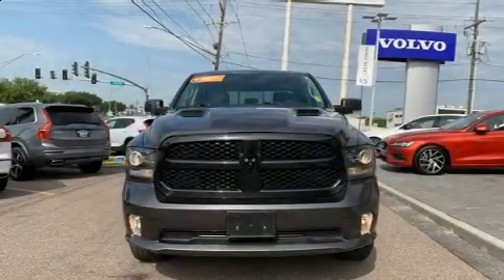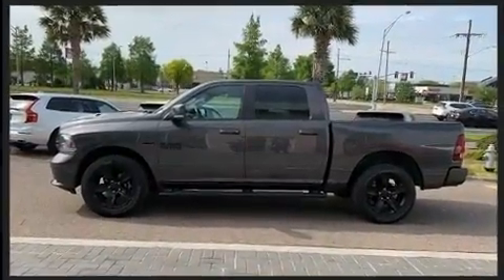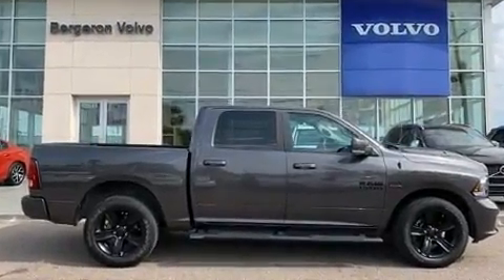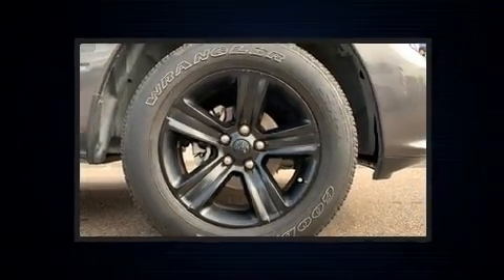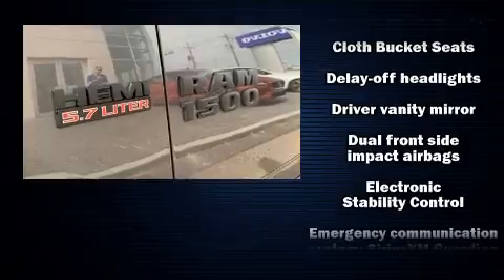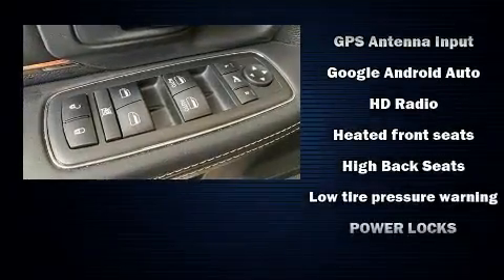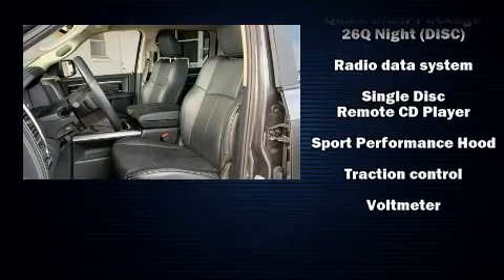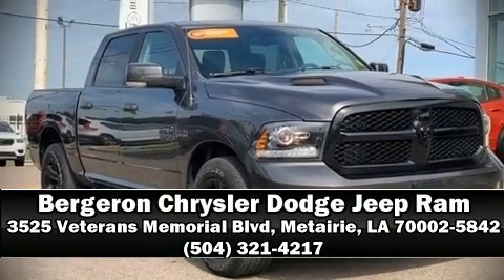2018 Ram 1500 Sport in Metairie, LA 70002-5842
Experience driving perfection in the 2018 Ram 1500 This 4 door, 5 passenger truck still has less than 35,000 miles! Smooth gearshifts are achieved thanks to the powerful 8 cylinder engine, providing a spirited, yet composed ride and drive. Four wheel drive allows you to go places you've only imagined. Top features include remote keyless entry, a built-in garage door transmitter, a trip computer, an automatic dimming rear-view mirror, automatic dimming door mirrors, front fog lights, adjustable pedals, and 1-touch window functionality. Passenger security is always assured thanks to various safety features, such as: dual front impact airbags, front side impact airbags, traction control, brake assist, a panic alarm, an emergency communication system, and 4 wheel disc brakes with ABS. With electronic stability control supplementing mechanical systems, you'll maintain precise command of the roadway. This vehicle has achieved Certified Pre-Owned status, by passing a comprehensive certification process. We pride ourselves in consistently exceeding our customer's expectations. Please don't hesitate to give us a call.